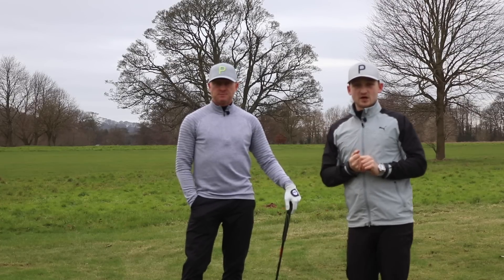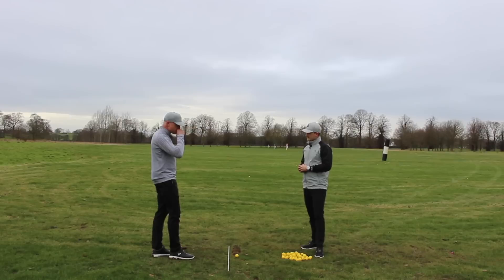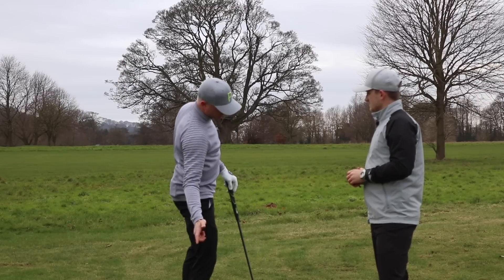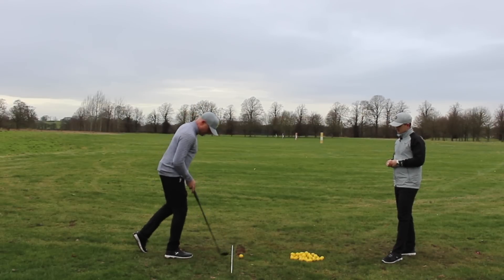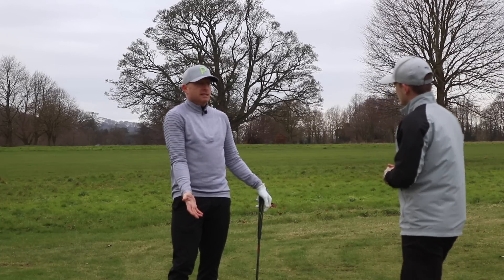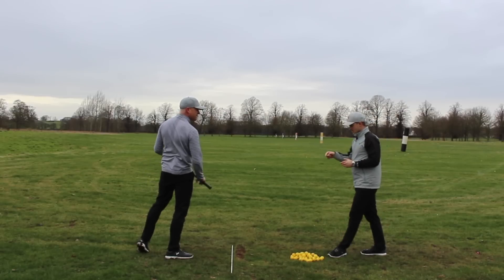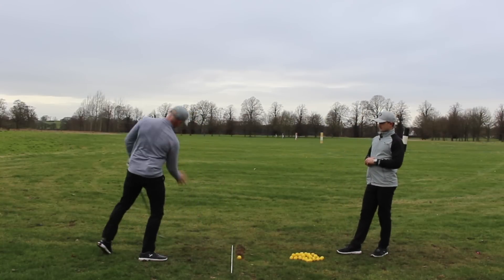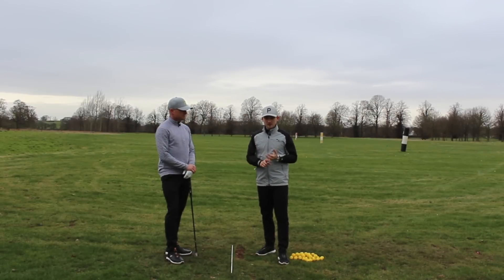STOP SWAYING OR SLIDING IN THE GOLF SWING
Todays video i have Simon Dyson 9 times winner as a professional around the world on the channel,. Talking through his favourite drill to play his best golf and stop sliding in the golf swing.